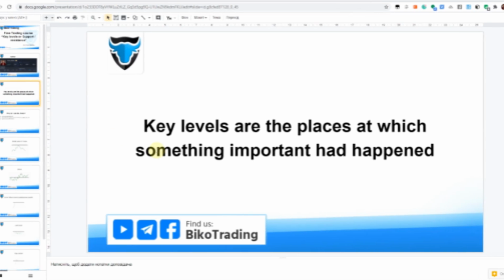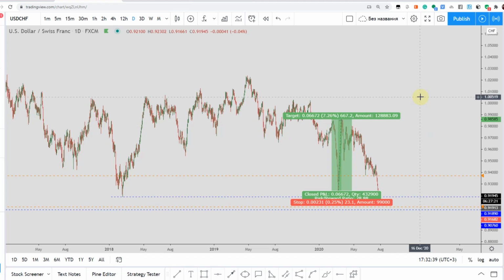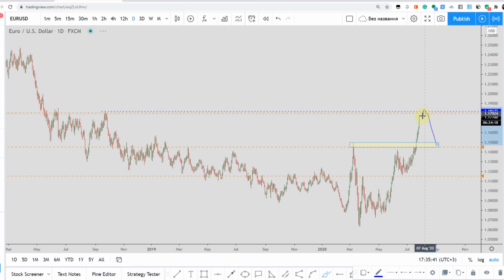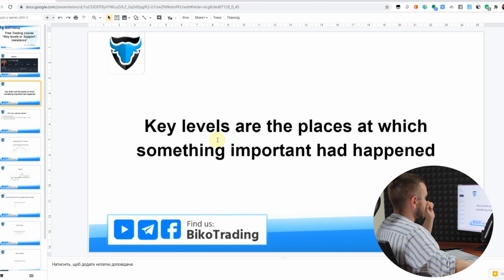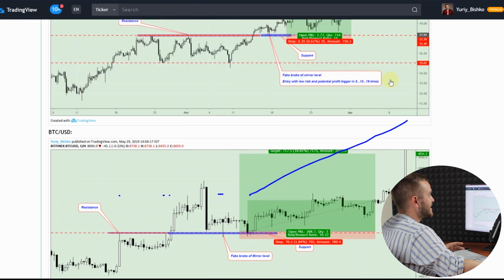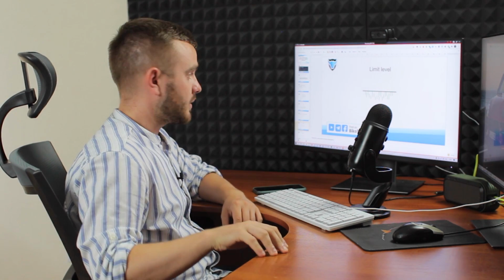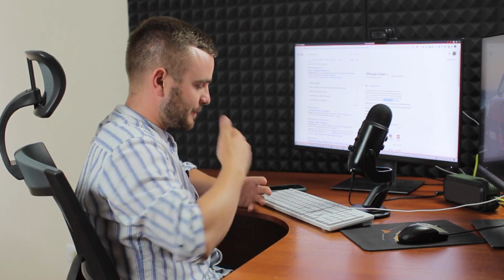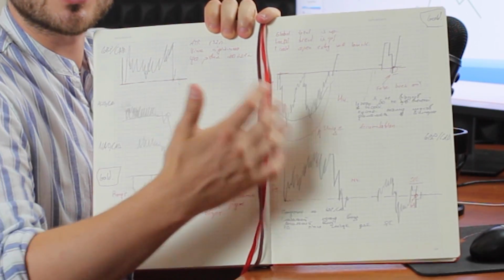How to draw support and resistance. Best A-Z tutoria| Supply and Demand trading.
Hi guys! In this tutorial, I will show you 5 examples of Key Levels and explain to you how to use them in your Trading. And it doesn't depend on the market you are working with: Forex, Crypto, Stocks— Support & Resistance of Key Levels can work everywhere. So let's start and learn it.

TG channel.
Join my Educational program or VIP community. Write to me on 🚀Telegram for all details.

how to draw support and resistance - for beginners